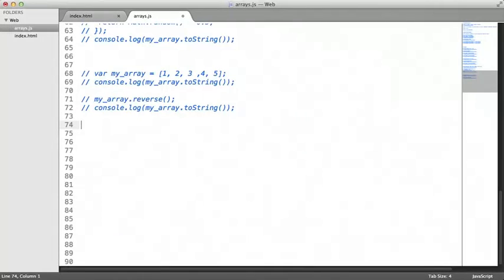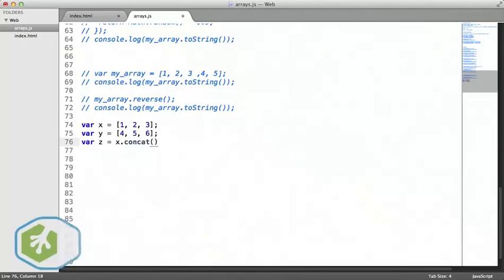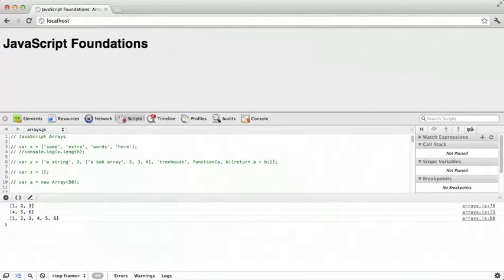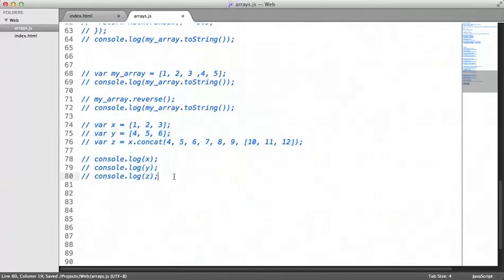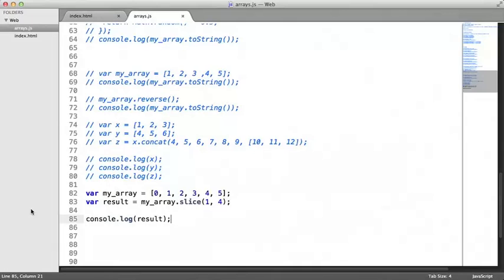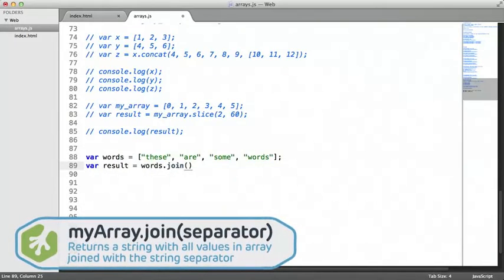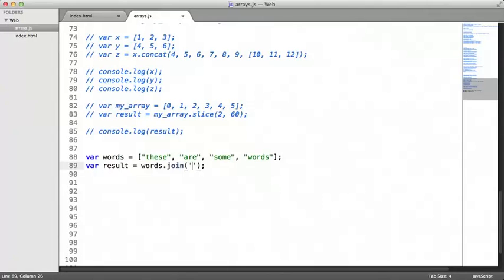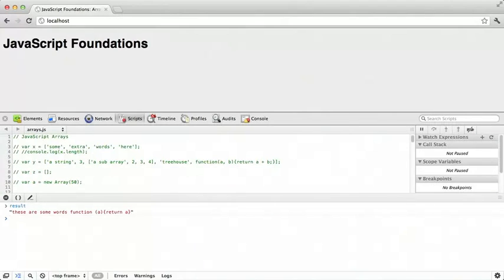22 Methods Part 3